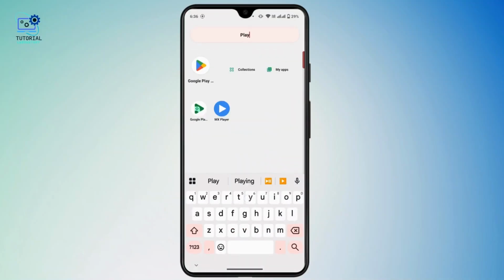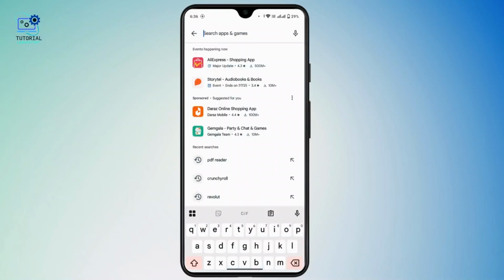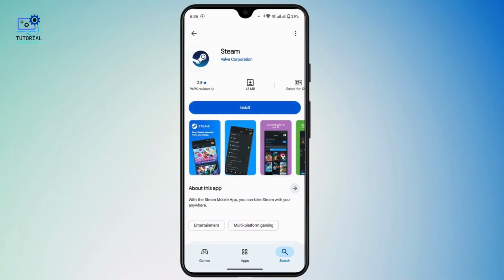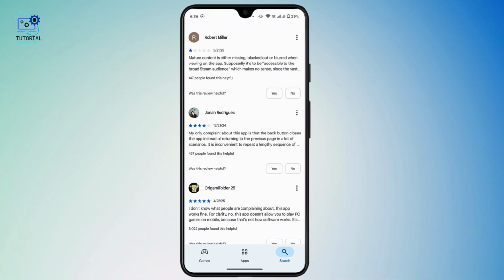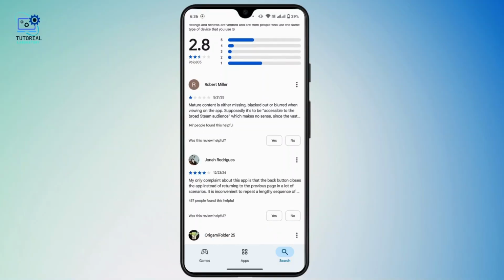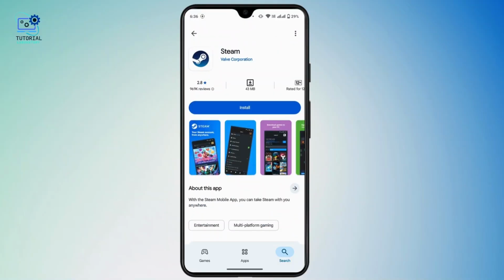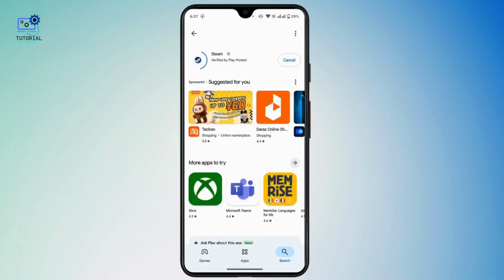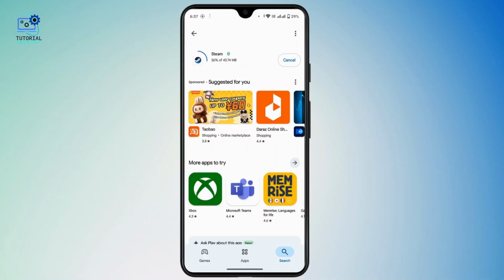How to Install Steam App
Learn how to install the Steam application easily on your mobile device in just a few simple steps! This quick tutorial will guide you through downloading, installing, and setting up Steam from the Play Store so you can start gaming on the go. Whether you’re new to Steam or reinstalling it, this step-by-step guide makes it hassle-free.

Chapter Timestamps:
00:00:00 - Introduction
Welcome and overview of installing the Steam app.

00:00:10 - Open Play Store
How to open the Play Store on your mobile device.

00:00:15 - Search for Steam
Searching for the Steam app in the Play Store.

00:00:25 - Select Steam App
Locating the official Steam app from the search results.

00:00:30 - Check Reviews
Viewing app ratings and reviews before installation.

00:00:40 - Tap Install
Starting the Steam app installation process.

00:01:00 - Open and Setup
Opening Steam after installation and logging into your account.

00:01:10 - Conclusion